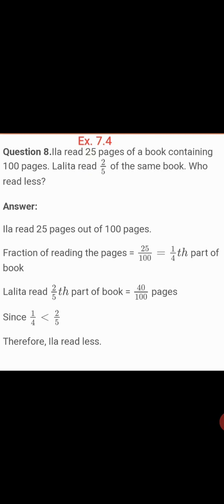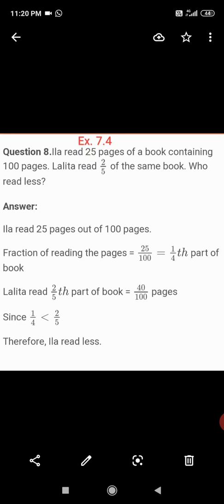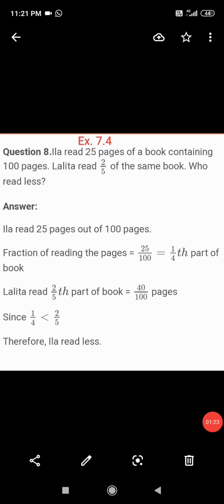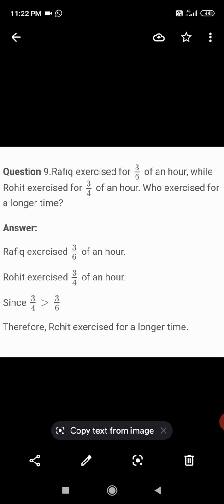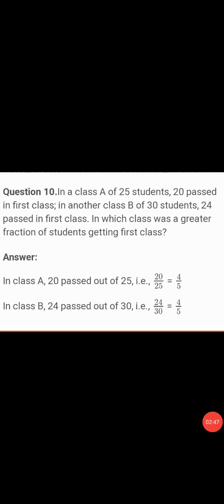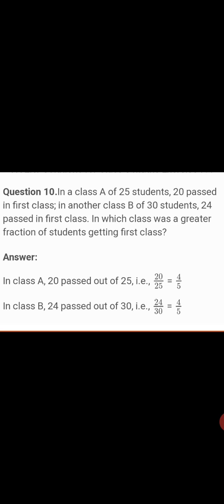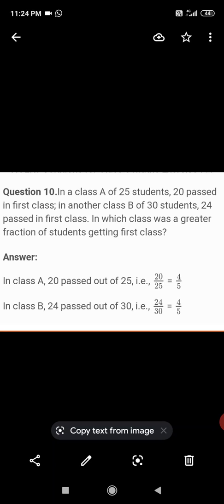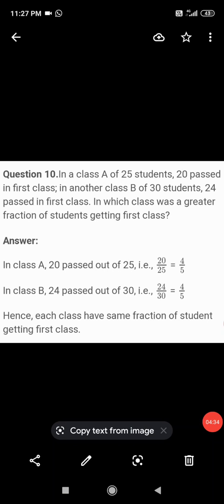Class 6 ch7 ex 7.4 Q8, 9,10